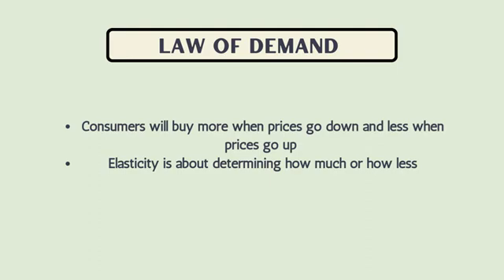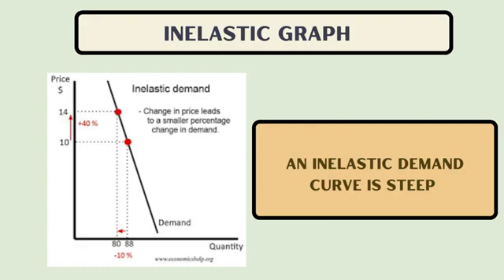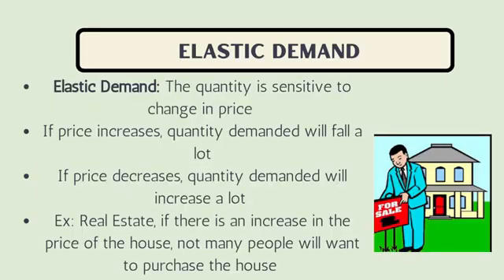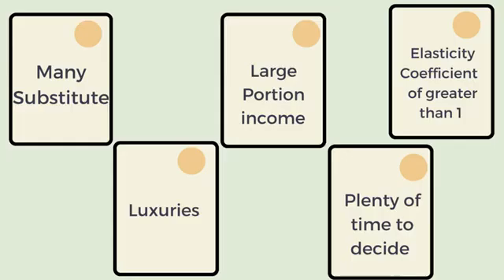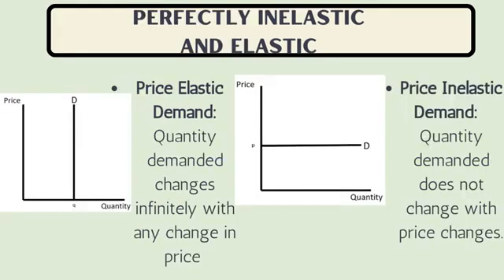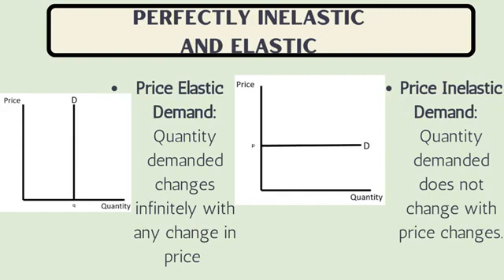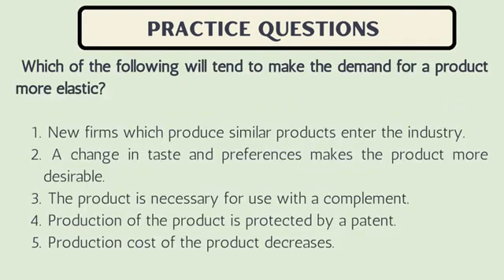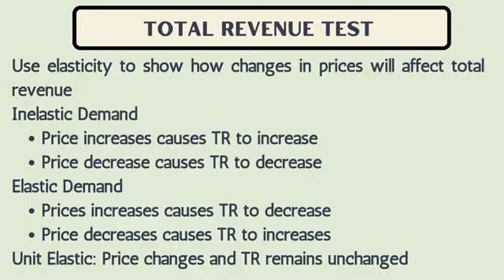2.3 Price Elasticity of Demand